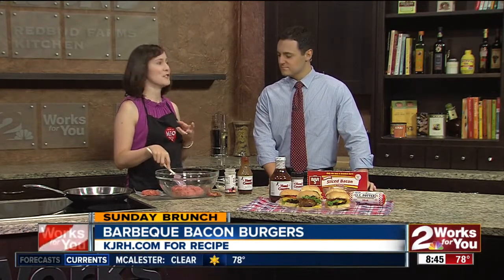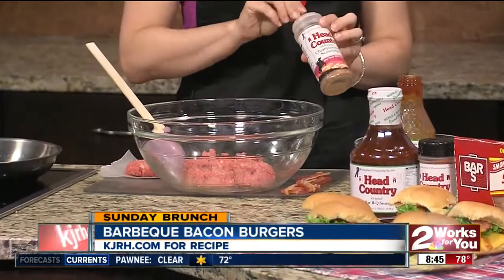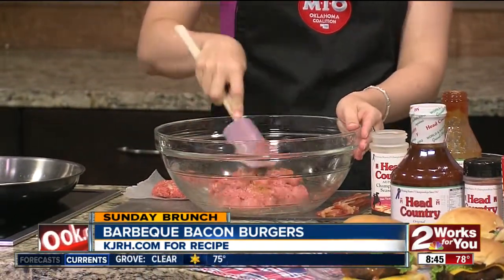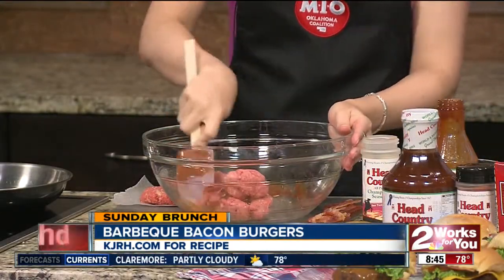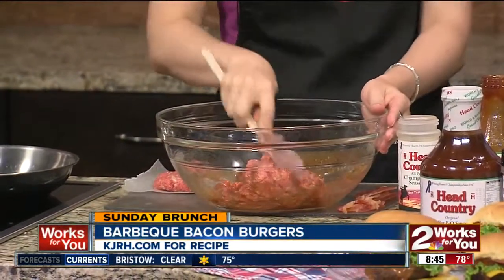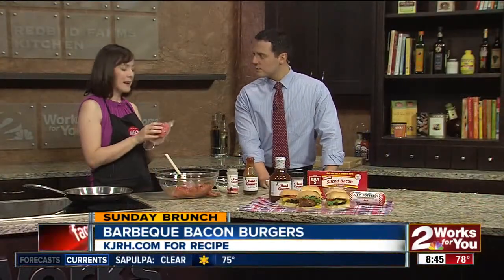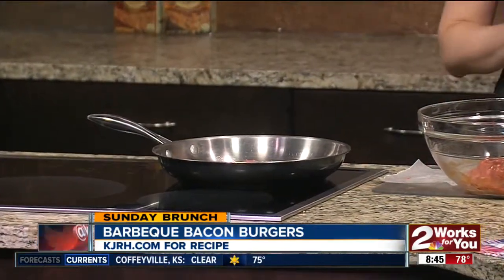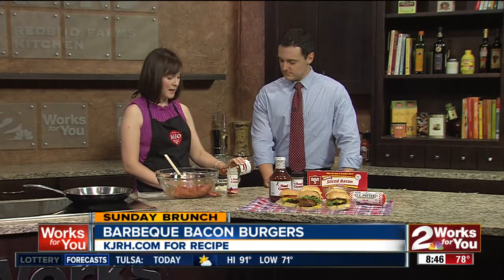Sunday Brunch: Natalie's Barbecue bacon burgers Part I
Fire up the grill for these great summertime burgers.